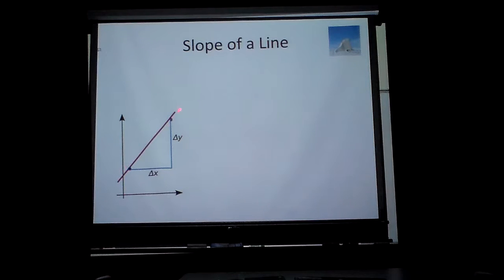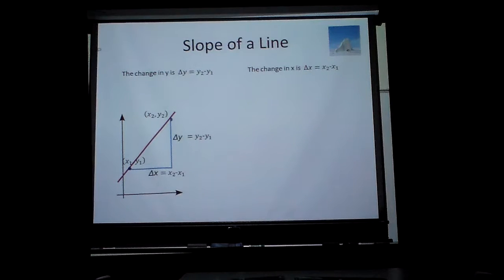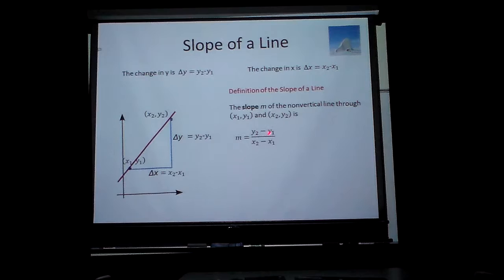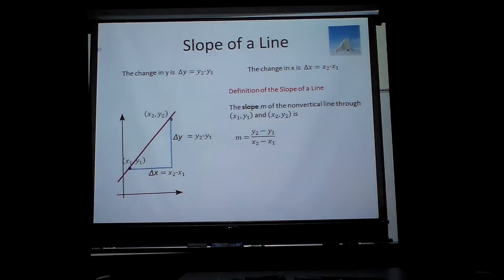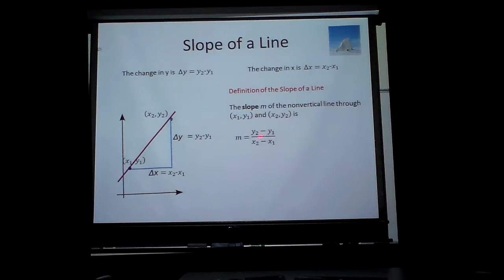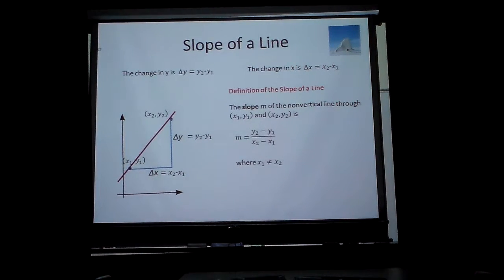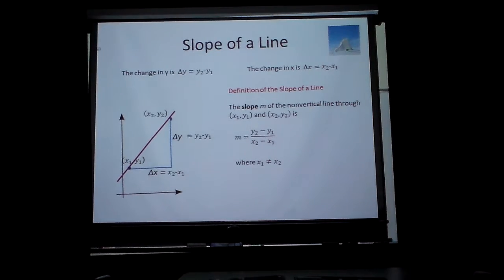Slope A Definition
The definition of what is a slope and how it is defined.